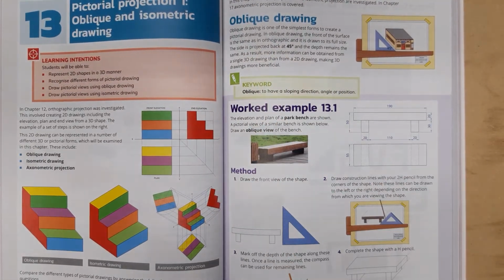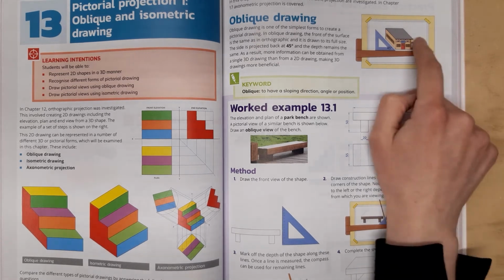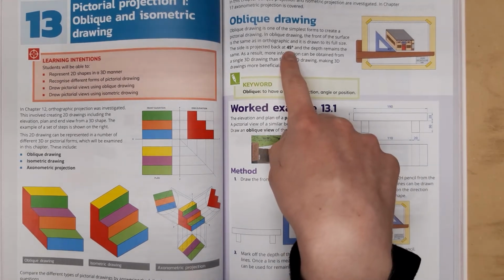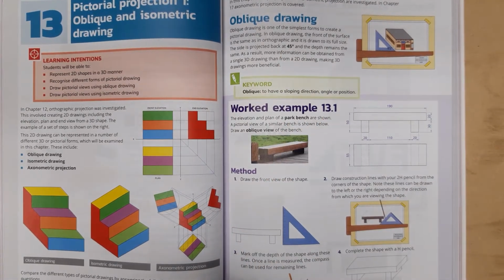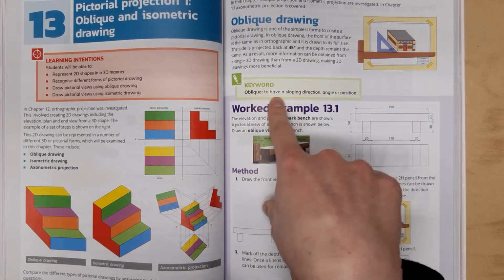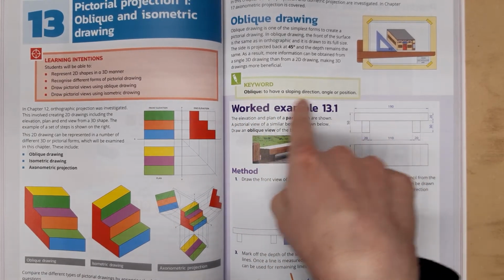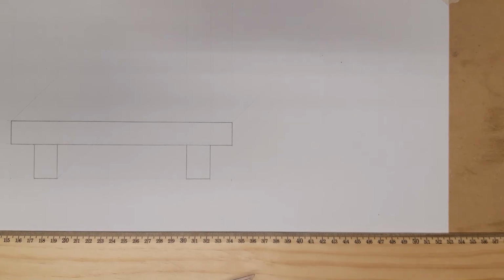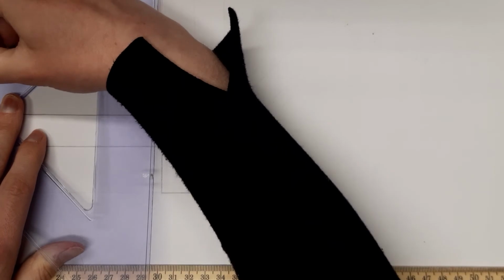1st year Graphics Oblique Drawing